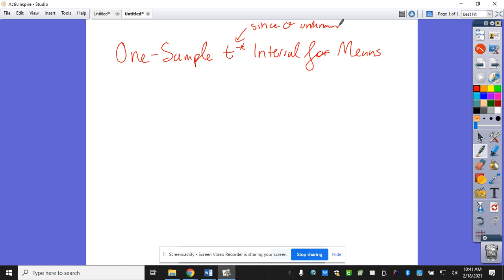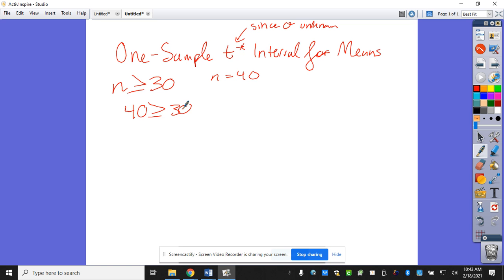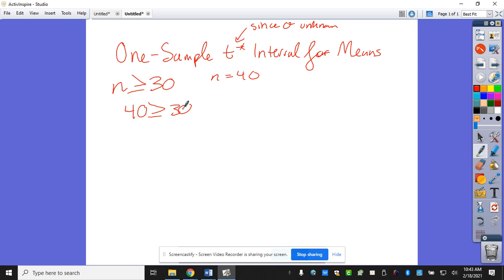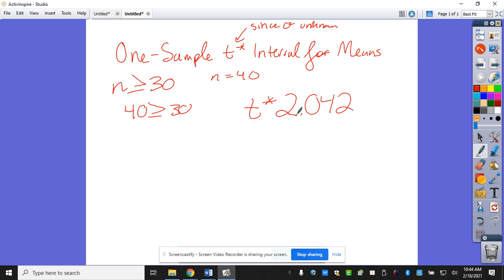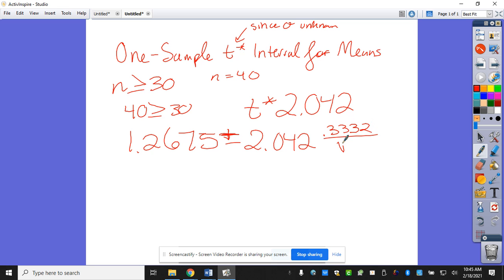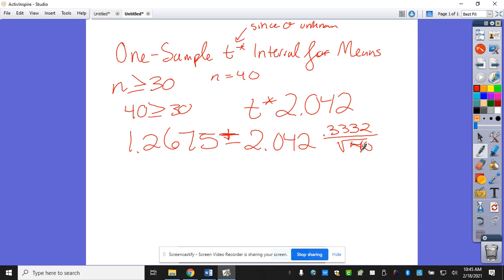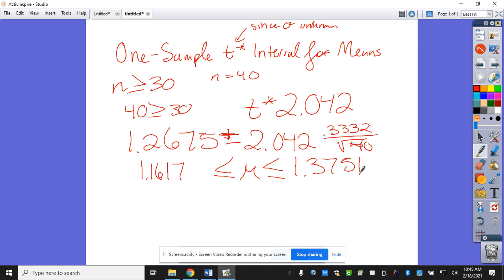Ch 8 Day 7, Previous HW